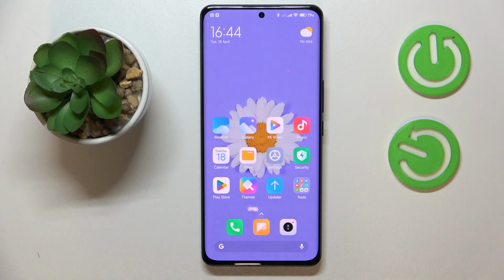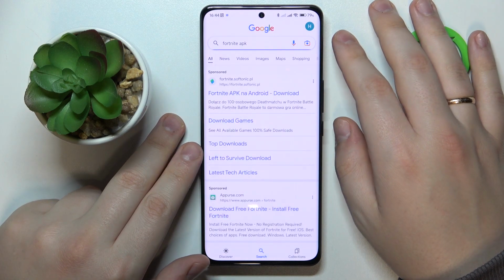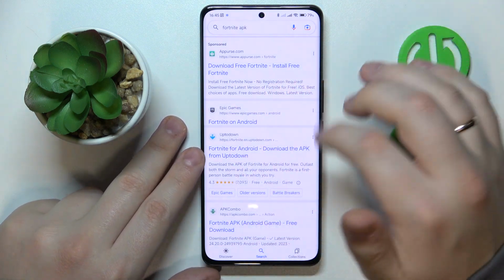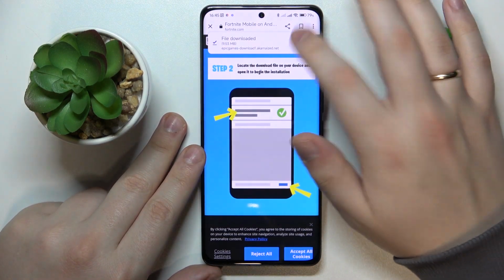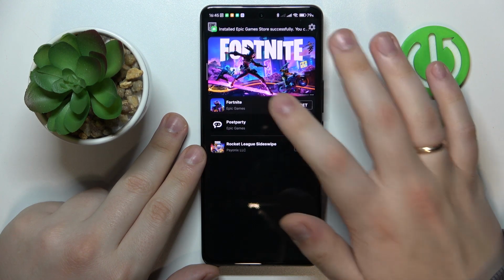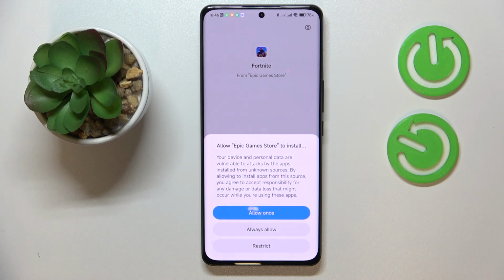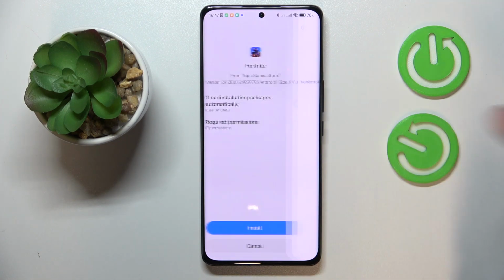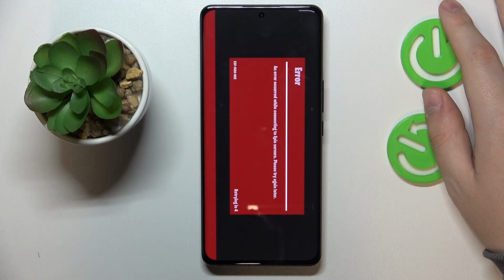How to Install Fortnite on XIAOMI 12S Ultra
Find out more info about XIAOMI 12S Ultra:
Are you wondering if you can install Fortnite on your XIAOMI 12S Ultra? You are in the right place! Now, we would like to show you how to simply download that amazing game on your phone!

How to install Fortnite on XIAOMI 12S Ultra? How to download Fortnite on XIAOMI 12S Ultra? How to get Fortnite on XIAOMI 12S Ultra?